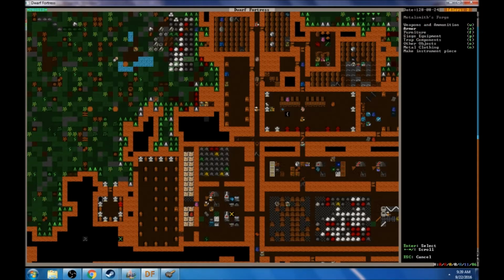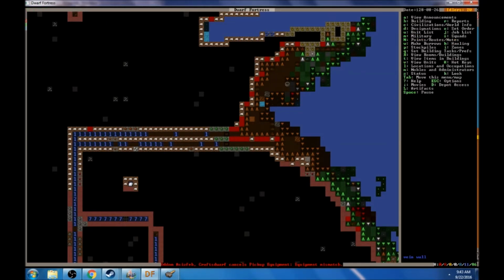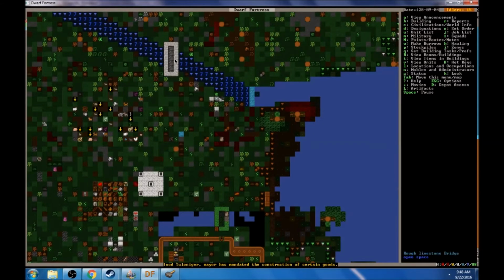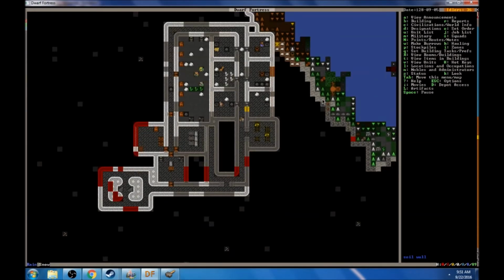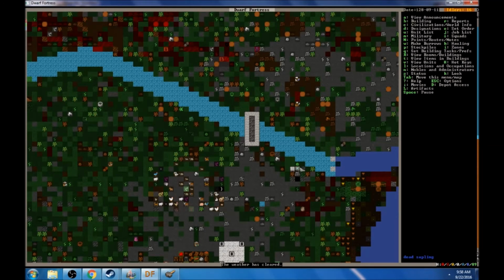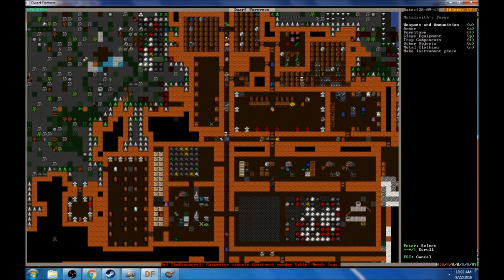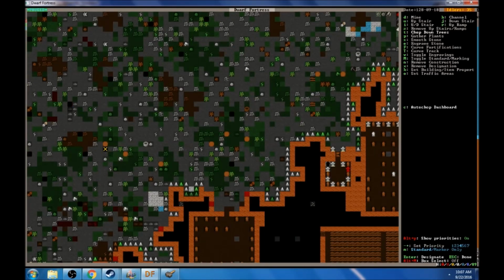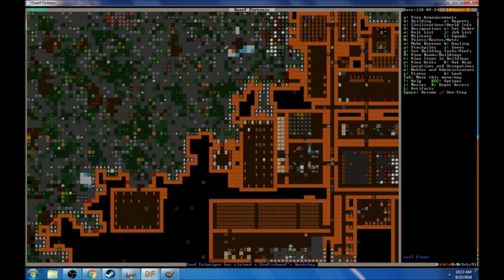Let's play dwarf fortress 2016 part 24 - Winter is Coming!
We start getting balistas in place on the roof and fire off a test shot damaging some trees in the area.  So cool!   Our animal pens are really filling up so we mass execute some pets to fill our kitchen stocks as well.

Winter is setting in and the river is freezing over, though our indoor water source holds up and doesn't seem to freeze up!

If you're interested in Dwarf Fortress, I suggest checking out
bay12games.com for more info / download.  This game is completely free, no money required to pay, and is run entirely off of donations.

If you'd like to download the starter pack I am using in this video you can find it here